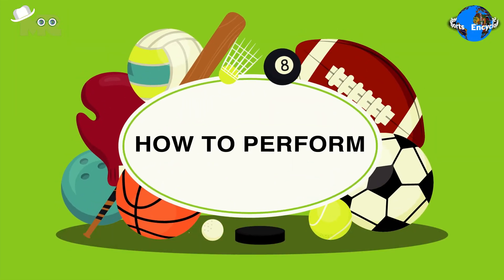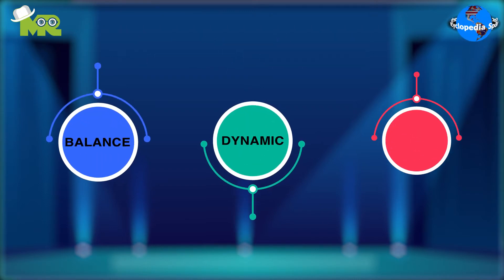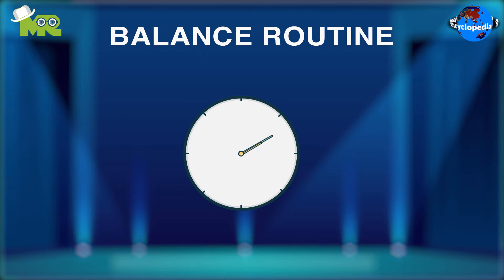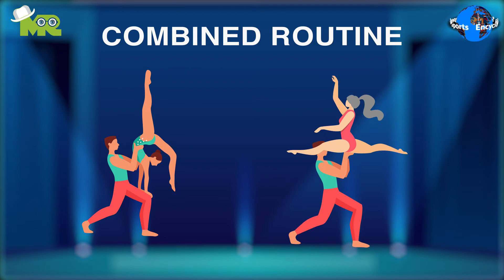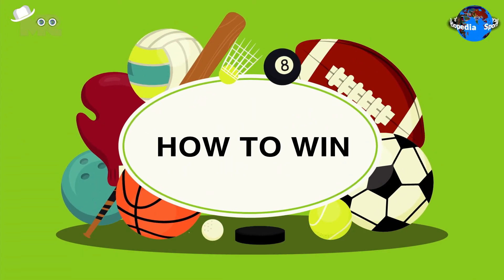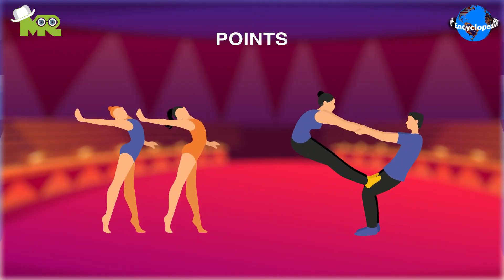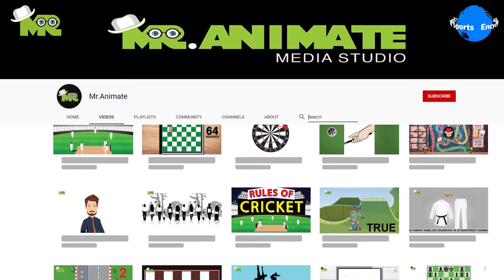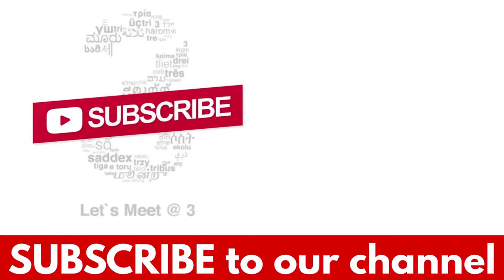How to Perform Acrobatic Gymnastics? GYMNASTICS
Timestamps OR Chapters:
0:00 Introduction of acrobatic gymnastics
0:24 How to perform acrobatic gymnastics?
1:20 How to win acrobatic gymnastics?

Welcome to another episode of Sports Encyclopedia Series where you can learn about every single game that has ever existed on planet Earth.
Today, in our sports encyclopedia series we will talk about Acrobatic Gymnastics.
Acrobatic Gymnastics is a sport based on gymnastics that requires a team of gymnastics to work together to perform acrobatic moves in combination with dance moves to form various figures.
The target in Acrobatic Gymnastics is to perform the following routines with perfection.
1- Balance
2- Dynamic and
3- Combined.

In Acrobatic Gymnastics, each routine is judged on the basis of artistic expression, execution, and difficulty.
In artistic expressions, the choreography is judged.
In execution, technicalities are scrutinized.
In difficulty, the degree of the complication in moves is assessed.
Each team is awarded points on a 10 point scale.

The team with the most points in all the three routines combined wins the game.